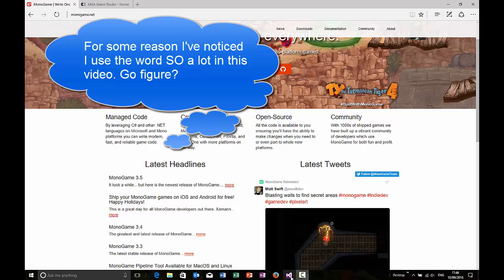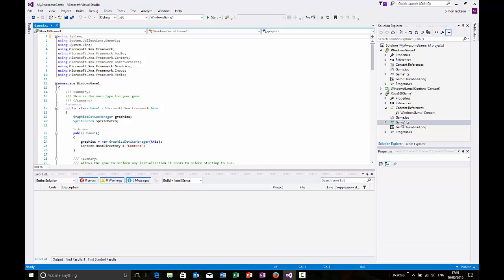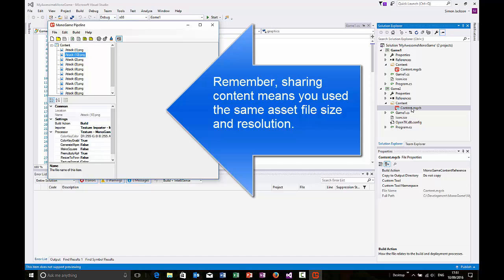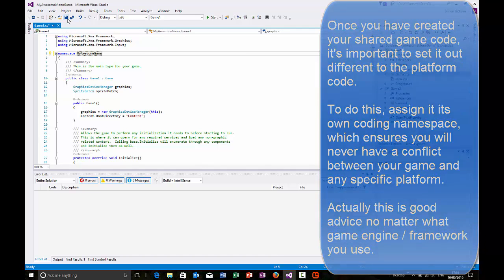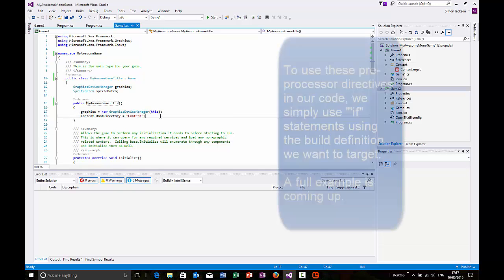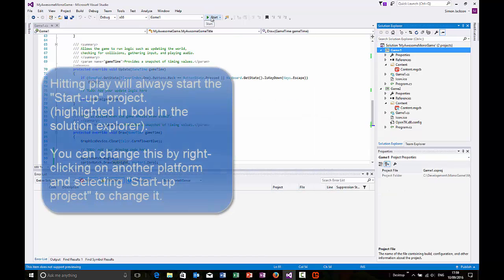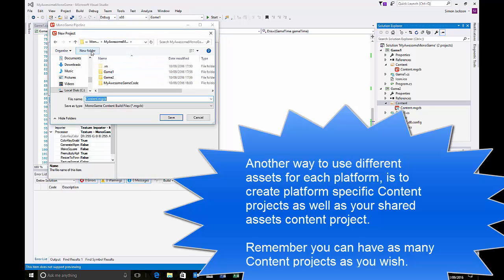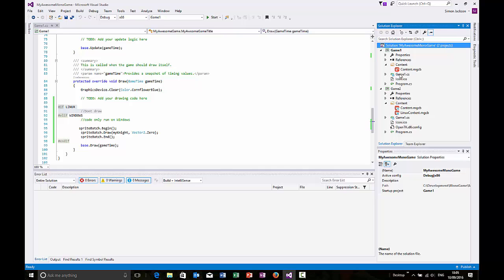Monogame - Building multi-platform solutions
A quick walk-through creating  MonoGame multi-platform Projects with a few personal hints and tips.

Showing:
* How did XNA do it.
* Creating projects with Monogame
* Adding more platforms to your project
* Sharing Content Projects
* Sharing game code through linking (best practices)
* Using directives to control platform execution
* Review of the "other" ways (PCL's, Shared Libraries and advanced patterns)
Plus a few extra tips and tricks.

Additional captions added for non-english speakers for the key points